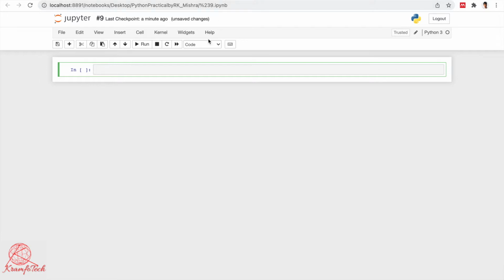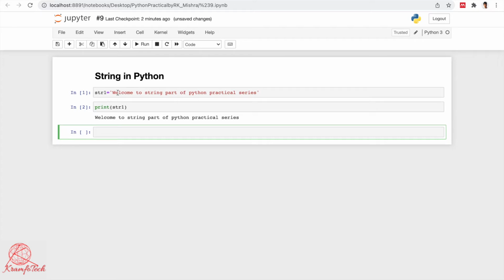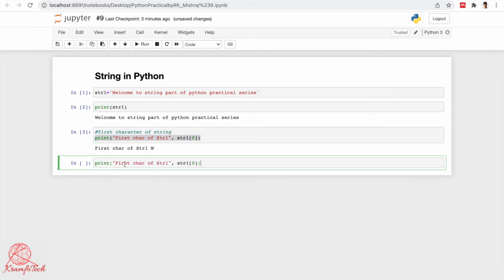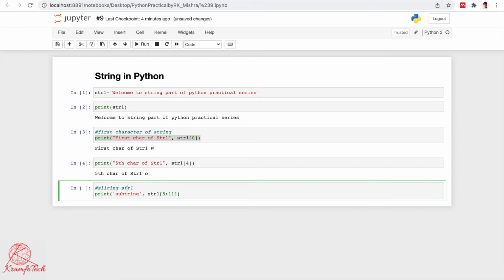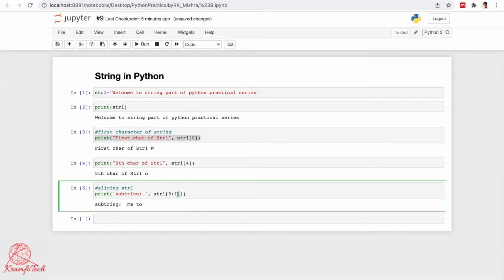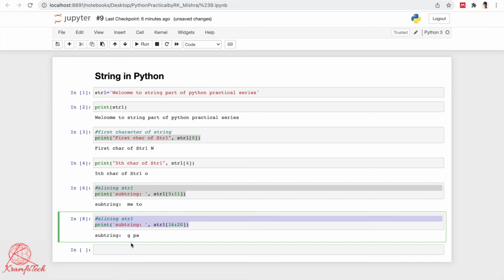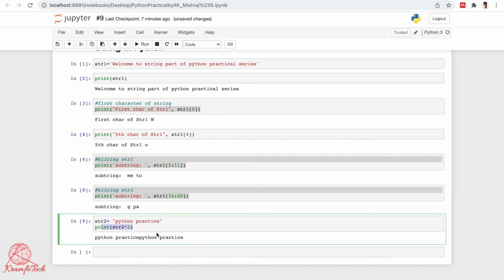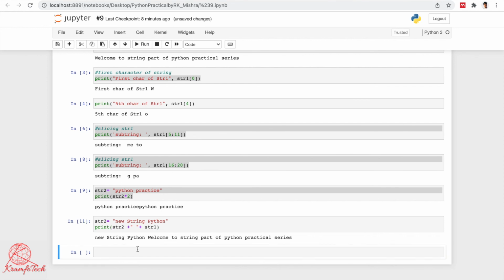9. Python Practical: What is String? String variable uses in Python by Ram Krishn Mishra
Instructor:-